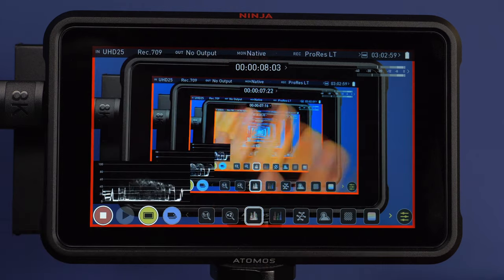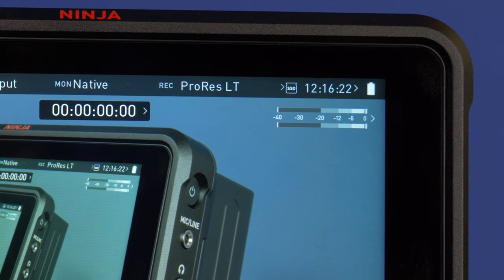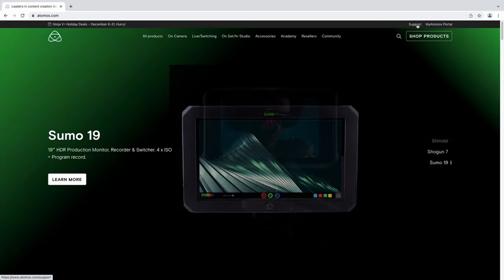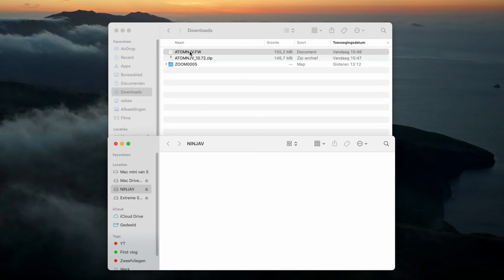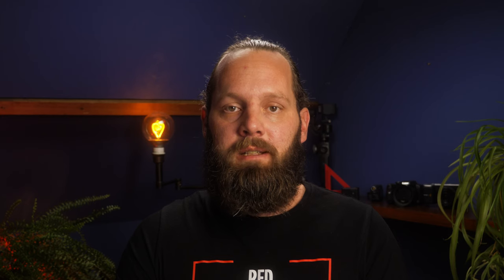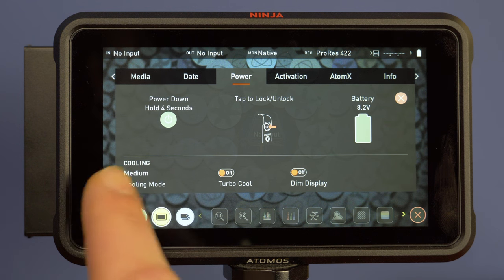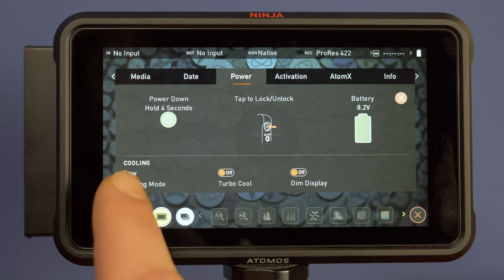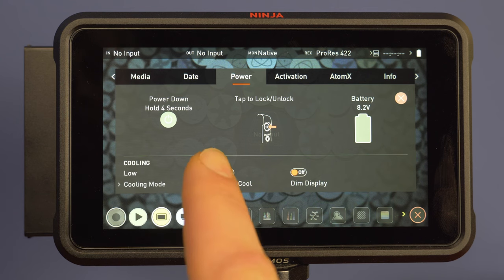UPDATE your Atomos NINJA V! Fan speed control (AtomOS v10.72)(ft. G9)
Atomos released an update for the Ninja V, adding fan control to the power menu. The modes are: Auto, Medium, Low and toggles for Turbo boost and Dim display. This means that we have control over how the fan behaves and have less noise!

⬇️Timestamps
0:00 Intro
0:40 Fan Noise
1:25 How to update
2:14 New menu
2:45 Explanation of options
3:31 Tests
5:36 Outro

▶️CAMERAS & LENSES
Lumix G9

▶️MONITOR/RECORDER
Atomos Ninja V

▶️GIMBAL
Moza Aircross 2

▶️AUDIO
Deity D4 mini

▶️LIGHTS
Godox SL60w

▶️EDITING
Apple Mac mini M1 16Gb, 512GB